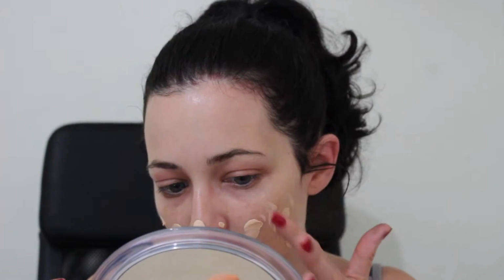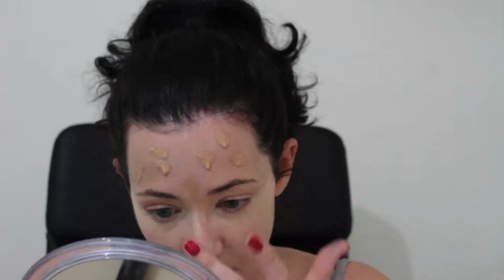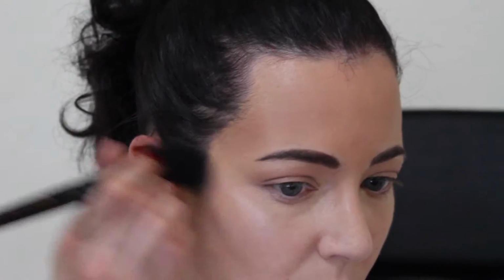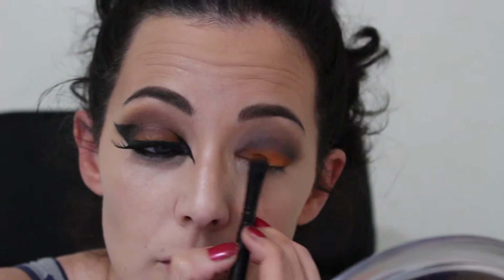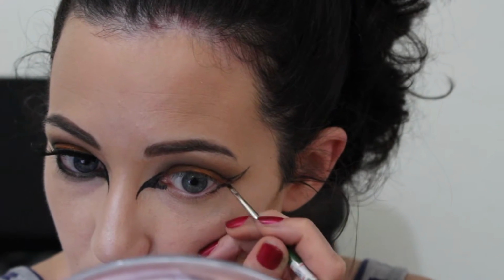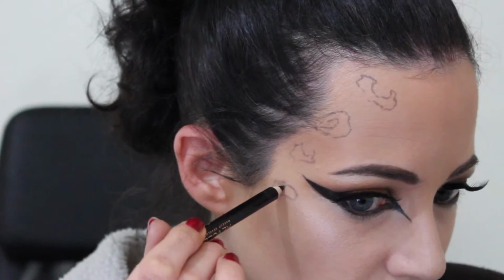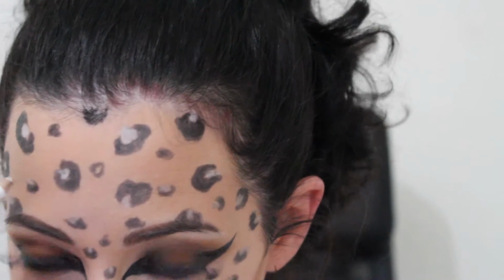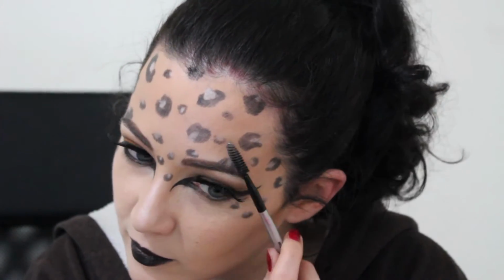Easy Drugstore Leopard Print Makeup Tutorial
This is a great halloween look that you can create straight from your makeup bag!

All the looks I've been doing have needed some kind of special products and I really wanted to do something that pretty much anyone with a basic makeup collection could pull off. Happy Halloween!

Products used:
*If you don't have a darker shade of foundation you could use a bronzer or your contour colour instead*
Makeup Revolution Foundation The Matte Effect in Ivory (Light shade)
Clinique Foundation Shade 05 Neutral (Dark shade)
Makeup Revolution Concealer Matte Effect Concealer in Fair
Makeup Academy Pro Base Prime and Conceal in Yellow
Makeup Revolution Ultra Sculpt and Contour Kit
Makeup Academy Matte Perfect Loose Powder (Light Shade)
Rimmel Match Perfection Powder Shade 400 Natural Beige (Dark Shade)
Makeup Revolution Pro Brow Palette in Medium - Dark
Makeup Revolution Black and White pencil liner
BH Cosmetics 120 Eyeshadow Palette